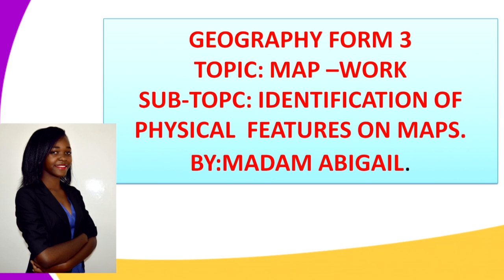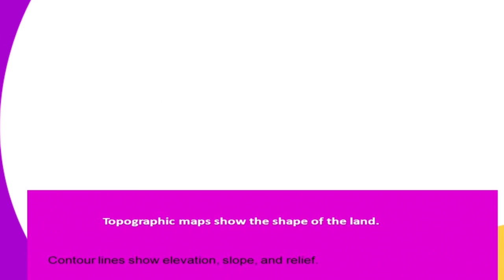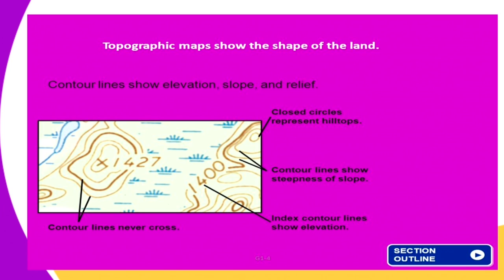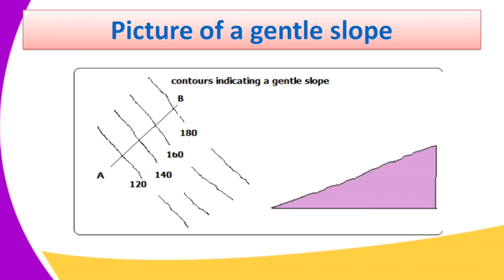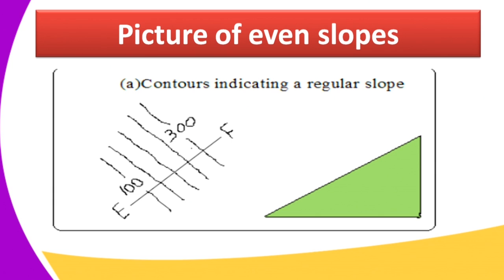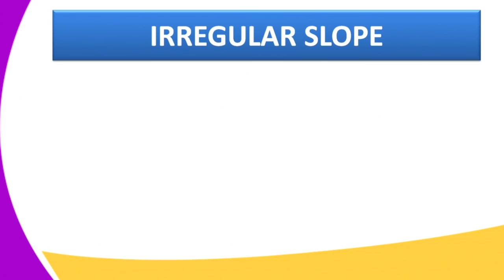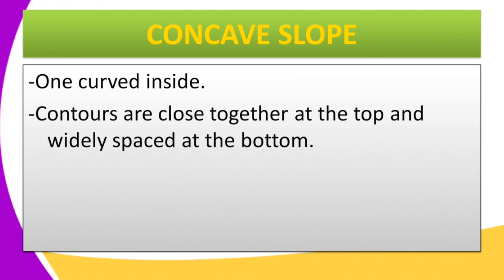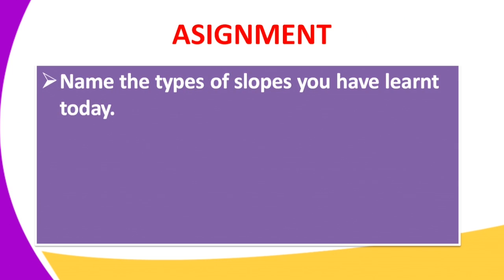FORM3 GEOGRAPHY LESSON2 MAP WORK